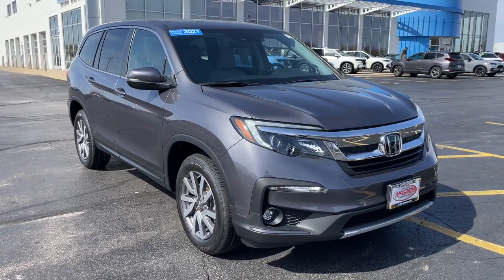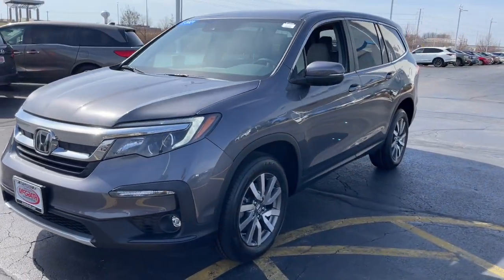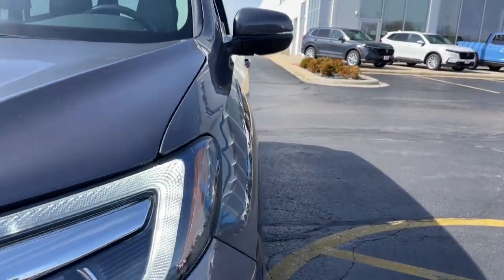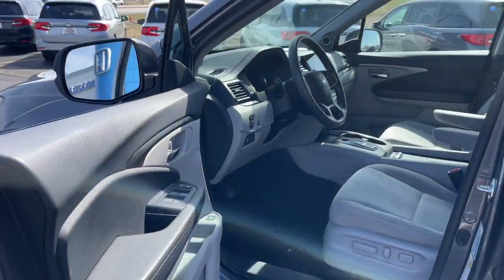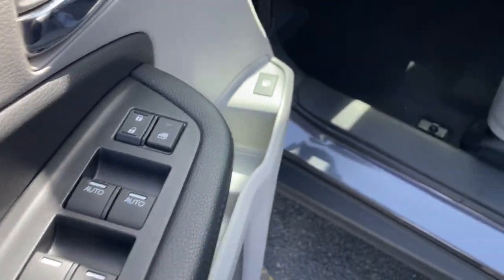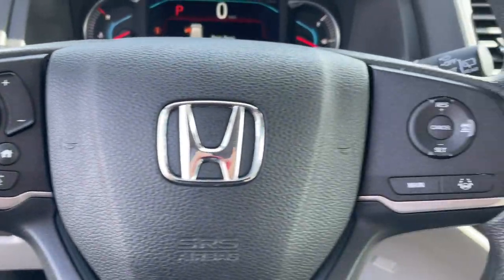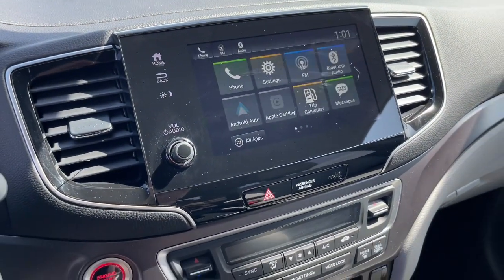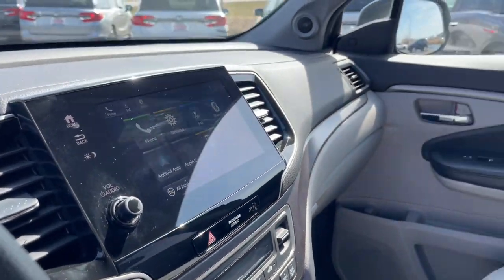2021 Honda Pilot Elgin, Schaumburg, Barlett, Barrington, Hoffman Estate, IL E11588A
Modern Steel Metallic Used 2021 Honda Pilot EX available in Elgin, Illinois at McGrath Honda Elgin. Servicing the Schaumburg, Barlett, Barrington, Hoffman Estate, IL area.

2020 Randall Rd.

2021 Honda Pilot EX AWD Modern Steel Metallic 3.5L V6 24V SOHC i-VTEC***AWD CLEAN CARFAX ONE OWNER HEATED FRONT SEATS BACKUP CAMERA APPLE CARPLAY ANDRIOD AUTO SPECIAL FINANCING!!!***AWD 18 Machine-Finished Alloy Wheels 3rd row seats: split-bench 4-Wheel Disc Brakes 7 Speakers A/V remote: CabinControl ABS brakes Air Conditioning Alloy wheels AM/FM radio: SiriusXM Apple CarPlay/Android Auto Auto High-beam Headlights Automatic temperature control Blind Spot Information (BSI) System warning Brake assist Bumpers: body-color Cloth Seat Trim Delay-off headlights Driver door bin Driver vanity mirror Dual front impact airbags Dual front side impact airbags Electronic Stability Control Emergency communication system: HondaLink Assist Exterior Parking Camera Rear Forward collision: Collision Mitigation Braking System (CMBS) + FCW mitigation Four wheel independent suspension Front anti-roll bar Front Bucket Seats Front Center Armrest Front dual zone A/C Front fog lights Front reading lights Fully automatic headlights Heated door mirrors Heated Front Bucket Seats Heated front seats Illuminated entry Lane departure: Lane Keeping Assist System (LKAS) active Low tire pressure warning Occupant sensing airbag Outside temperature display Overhead airbag Overhead console Panic alarm Passenger door bin Passenger vanity mirror Power door mirrors Power driver seat Power steering Power windows Radio data system Radio: 215-Watt Audio System Rear air conditioning Rear anti-roll bar Rear reading lights Rear seat center armrest Rear window defroster Rear window wiper Reclining 3rd row seat Remote keyless entry Security system Speed control Speed-sensing steering Speed-Sensitive Wipers Split folding rear seat Spoiler Steering wheel mounted audio controls Tachometer Telescoping steering wheel Tilt steering wheel Traction control Trip computer Turn signal indicator mirrors Variably intermittent wipers.Certified. HondaTrue Certified Details:* Warranty Deductible: $0* Roadside Assistance* Vehicles purchased within New Vehicle Limited Warranty period: extends New Vehicle Limited Warranty to 4 years*/48000 miles*. Honda Care Motor Club Partner for 1 year/12000 miles. Up to two complimentary oil changes within the first year of ownership. SiriusXM 90-Day Trial* 182 Point Inspection* Powertrain Limited Warranty: 84 Month/100000 Mile (whichever comes first) from original in-service date* Vehicle History* Transferable Warranty* Limited Warranty: 12 Month/12000 Mile (whichever comes first) after new car warranty expires or from certified purchase datePRICING at Mcgrath Honda Of Elgin. Shop/Buy with confidence! With our Market Value Pricing provided by vAuto live market pricing softwareKBB TrueCar and Cargurus youll find our competitive market-based price on every pre-driven vehicle upfront... No games No hassles Just Real Prices!!
Lip Spoiler,Galvanized Steel/Aluminum Panels,Liftgate Rear Cargo Access,Black Bodyside Cladding and Black Wheel Well Trim,Fixed Rear Window w/Fixed Interval Wiper and Defroster,Wheels: 18 Machine-Finished Alloy,Headlights-Automatic Highbeams,Deep Tinted Glass,Body-Colored Rear Bumper w/Black Rub Strip/Fascia Accent,Chrome Side Windows Trim and Black Front Windshield Trim,Front Fog Lamps,LED Brakelights,Chrome Grille,Speed Sensitive Variable Intermittent Wipers,Tires: 245/60R18 105H AS,Tailgate/Rear Door Lock Included w/Power Door Locks,Auto On/Off Projector Beam Led Low Beam Daytime Running Auto High-Beam Headlamps w/Delay-Off,Body-Colored Door Handles,Steel Spare Wheel,Body-Colored Power Heated Side Mirrors w/Manual Folding and Turn Signal Indicator,Compact Spare Tire Stored Underbody w/Crankdown,Clearcoat Paint,Body-Colored Front Bumper w/Black Rub Strip/Fascia Accent,8-Way Driver Seat,Outside Temp Gauge,Front Center Armrest and Rear Center Armrest,Manual Tilt/Telescoping Steering Column,4-Way Passenger Seat -inc: Manual Recline and Fore/Aft Movement,Driver Information Center,Valet Function,Remote Keyless Entry w/Integrated Key Transmitter  Illuminated Entry and Panic Button,Heated Front Bucket Seats -inc: 10-way power drivers seat adjustment  power lumbar support and head restraints at all seating positions,Perimeter Alarm,Rear HVAC w/Separate Controls,Air Filtration,Manual Adjustable Rear Head Restraints,Power Rear Windows and Fixed 3rd Row Windows,Day-Night Rearview Mirror,Instrument Panel Bin  Interior Concealed Storage  Driver / Passenger And Rear Door Bins,Gauges -inc: Speedometer  Odometer  Engine Coolant T